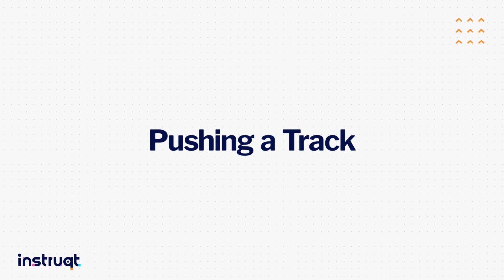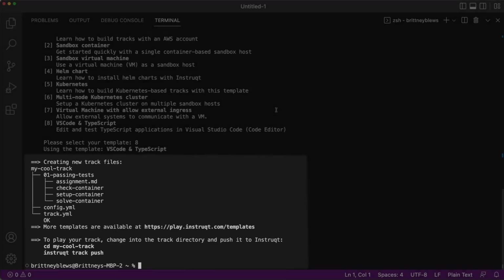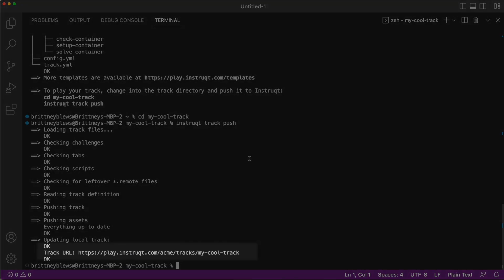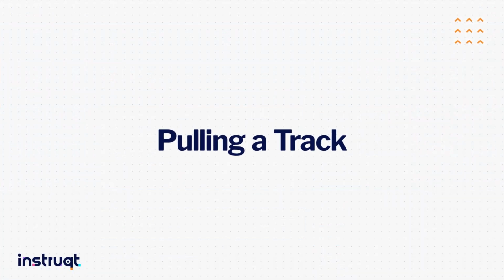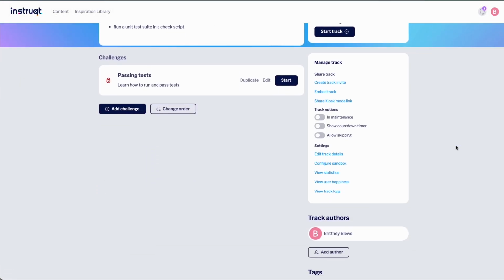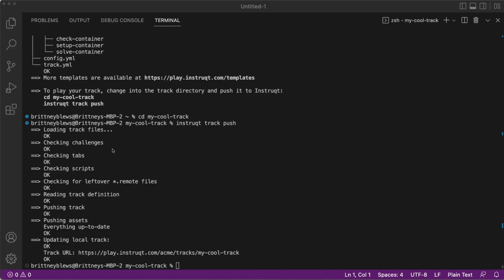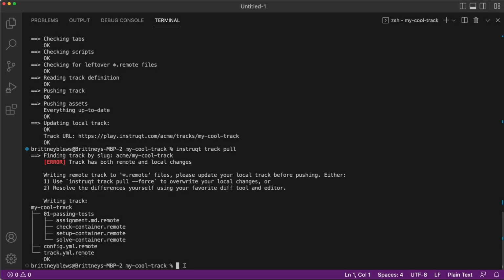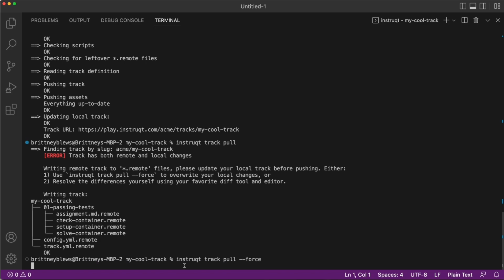Pushing and Pulling Tracks in Instruqt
In this video, we’ll discuss pushing and pulling tracks in Instruqt. We’ll start this with a track that has already been created using the Instruqt CLI. If you have not installed the CLI or learned how to create a track, visit our tutorials playlist and then return to this video.